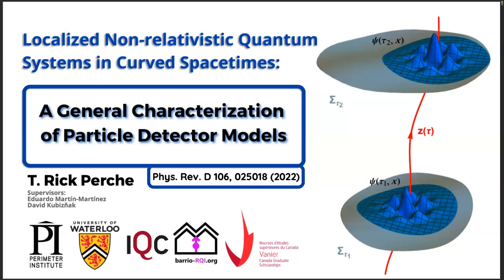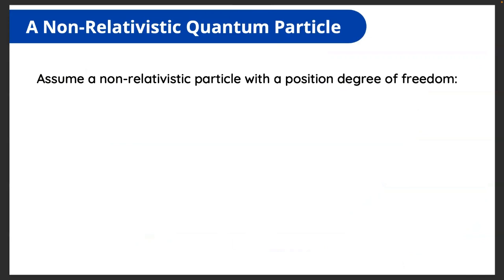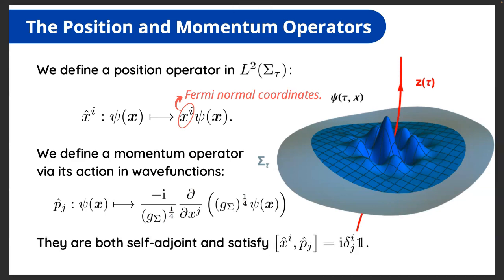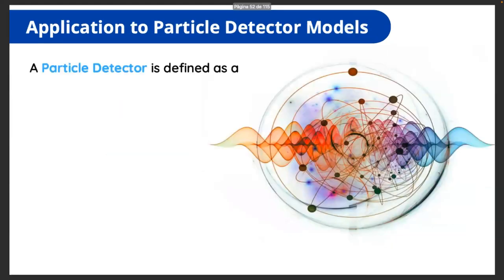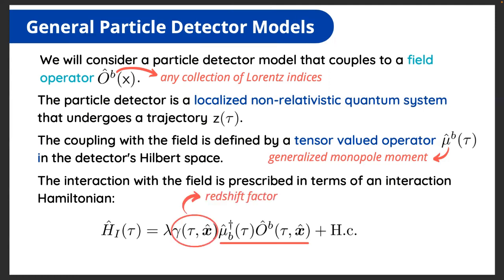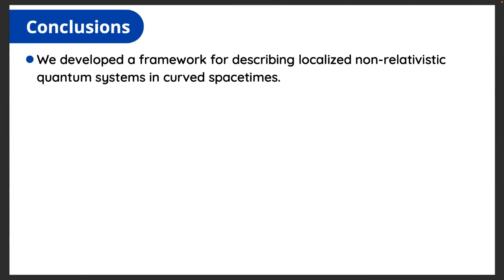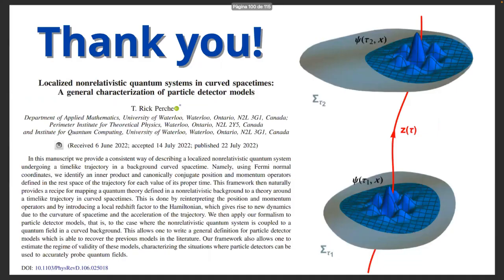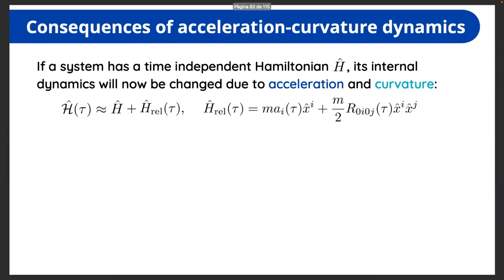T. Rick Perche - Localized non-relativistic quantum systems in curved spacetimes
In this talk we will discuss a consistent way of describing a localized non-relativistic quantum system undergoing a timelike trajectory in a background curved spacetime. Using Fermi normal coordinates, we identify an inner product and canonically conjugate position and momentum operators defined in the rest space of the trajectory for each value of its proper time. This framework then naturally provides a recipe for mapping a quantum theory defined in a non-relativistic background to a theory around a timelike trajectory in curved spacetimes. This is done by reinterpreting the position and momentum operators and by introducing a local redshift factor to the Hamiltonian, which gives rise to new dynamics due to the curvature of spacetime and the acceleration of the trajectory. We then apply our formalism to particle detector models, that is, to the case where the non-relativistic quantum system is coupled to a quantum field in a curved background. This allows one to write a general definition for particle detector models which is able to recover the previous models in the literature. Our framework also allows one to estimate the regime of validity of these models, characterizing the situations where particle detectors can be used to accurately probe quantum fields.